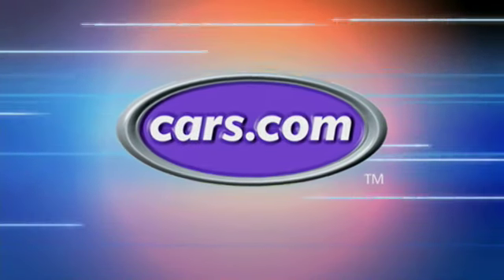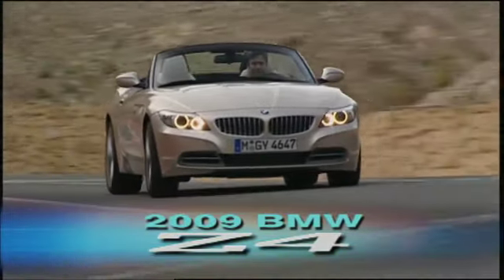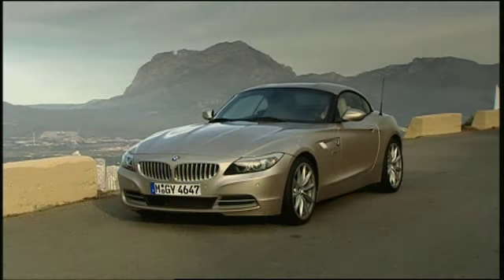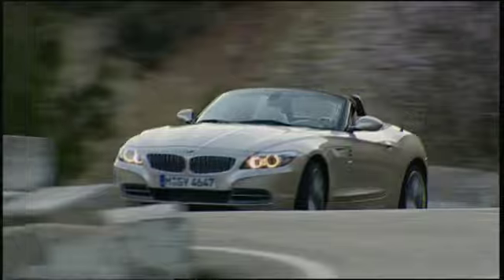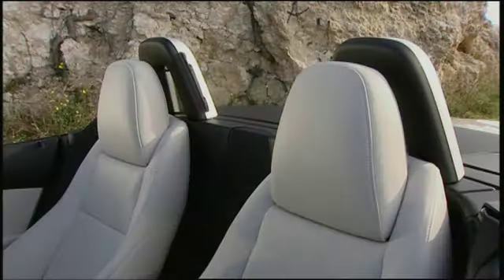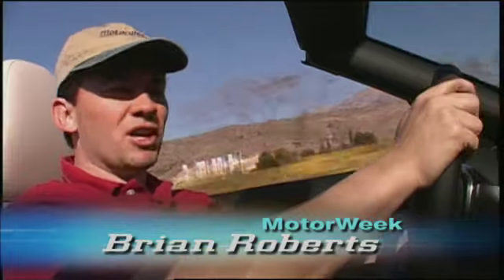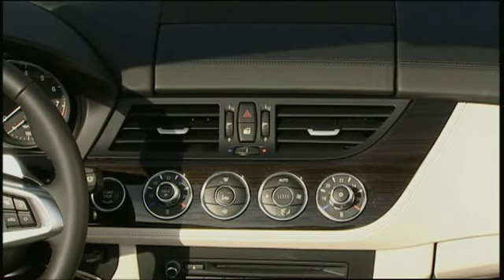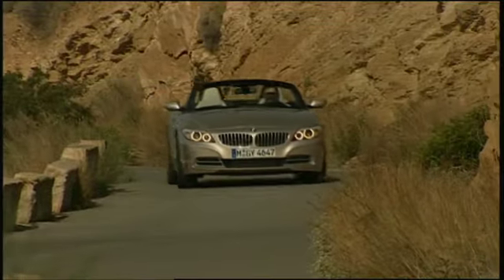MotorWeek Road Test: 2009 BMW Z4